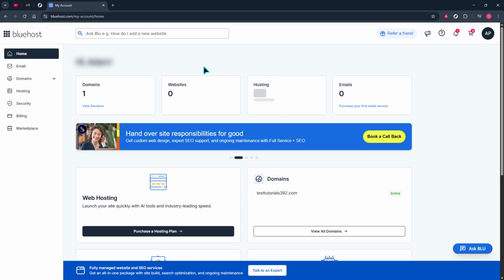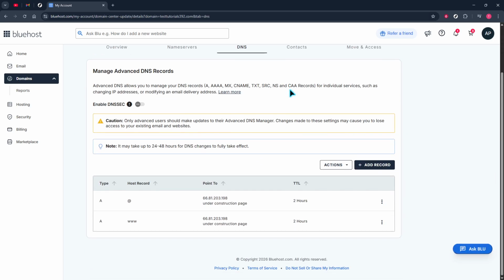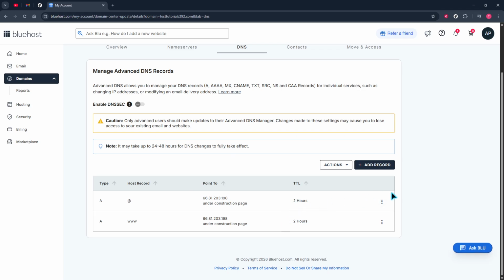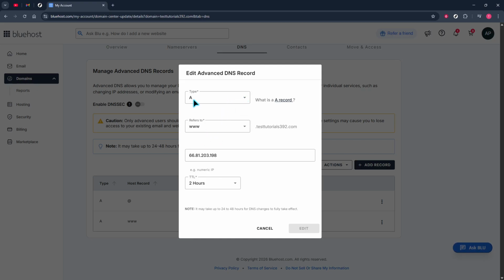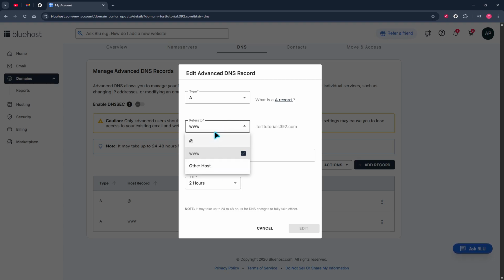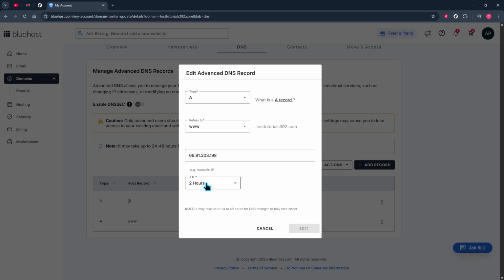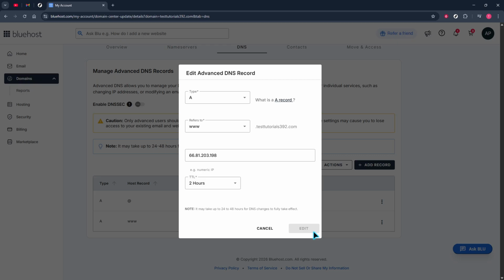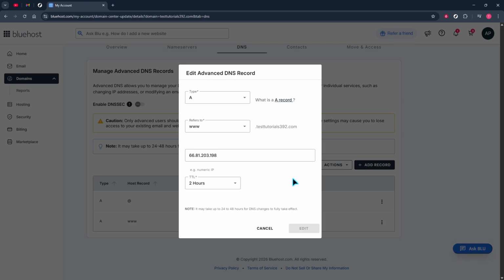How To Update DNS Bluehost [2026 Guide]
How To Update Dns Bluehost